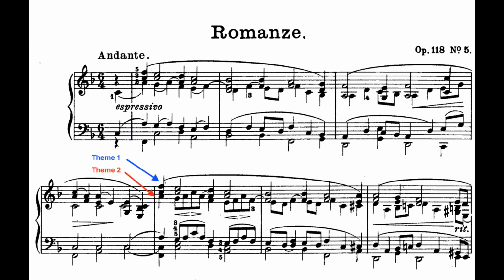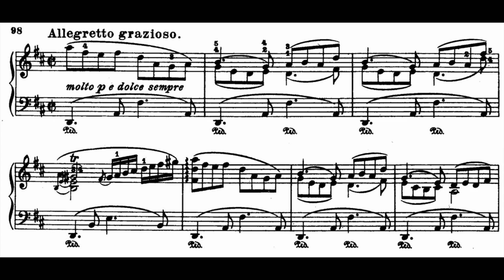An Analysis of Brahms Romanze Op. 118 No. 5 || Repertoire Highlights